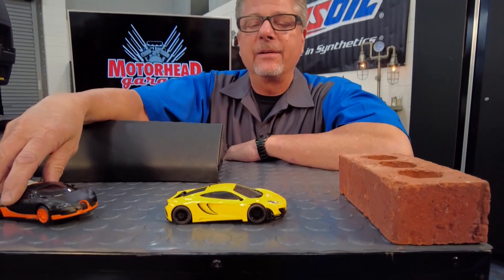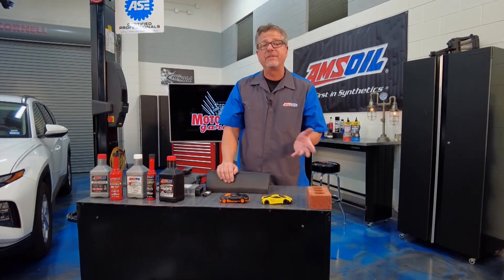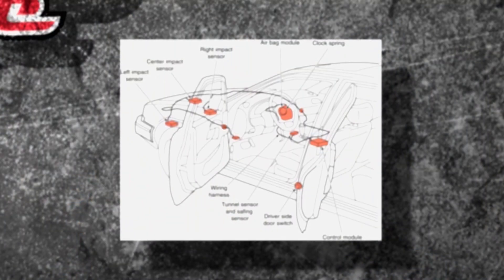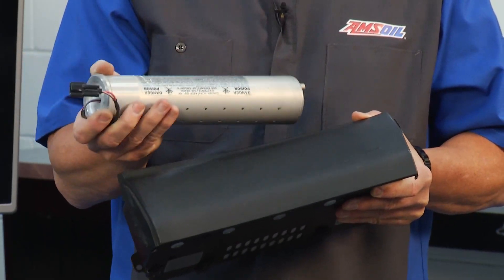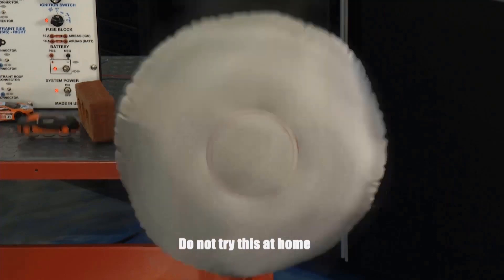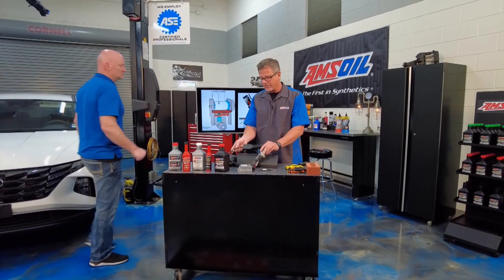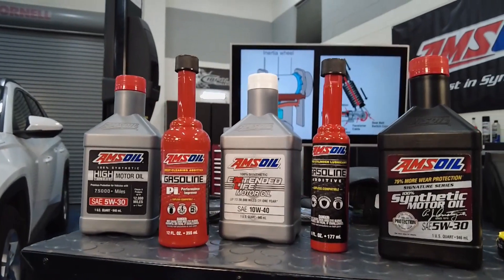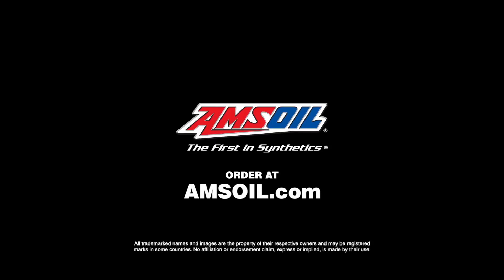What Happens When an Airbag Deploys?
Airbags are one of the most important safety measures installed in cars. We show you step-by-step what happens when a vehicle’s airbags deploy in this video.

Driving without a seatbelt and airbags is reckless. Driving without quality oil can be reckless as well. For trusted protection, go to AMSOIL.com